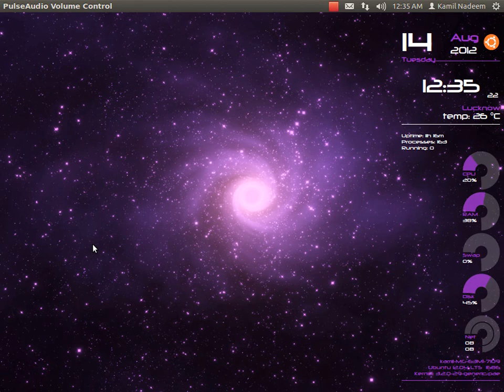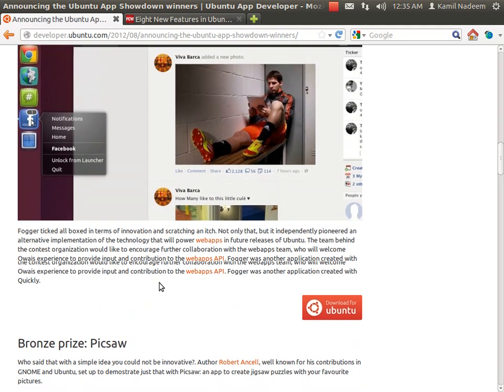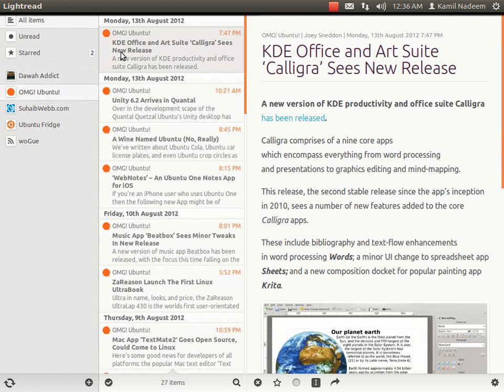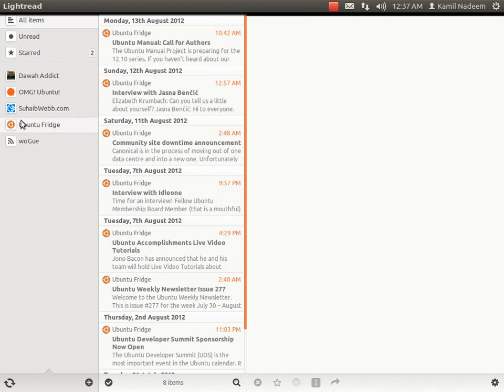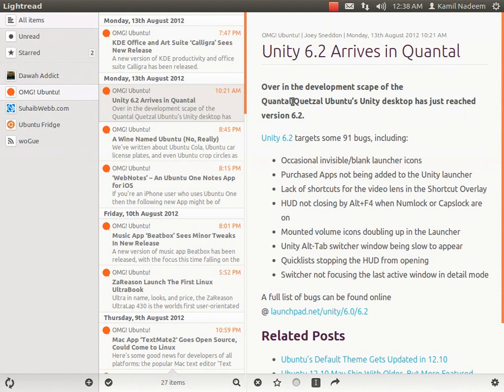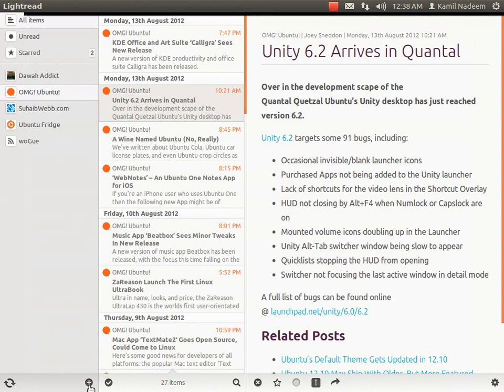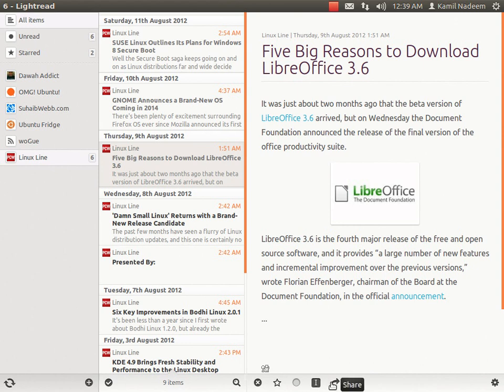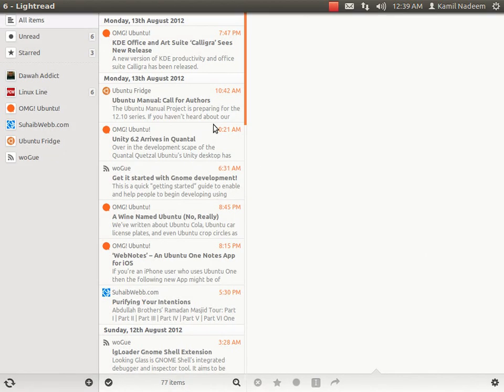Lightread RSS Reader deserves the Gold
Peace Be With You. In this screencast we take a look at Lightread the Lightweight news reader which has won the first prize in the Ubuntu App Showdown. It has super slick design and does its job exceptionally well. Currently you would have to enter you google ID to use it as it uses Google Reader as its backend but we can expect that in the near future it will provide more features & options. It works offline also so that is another plus point. Great work done by the developers especially if you consider the short period of 3 weeks given for the competition.
My favourite RSS Client. :-)